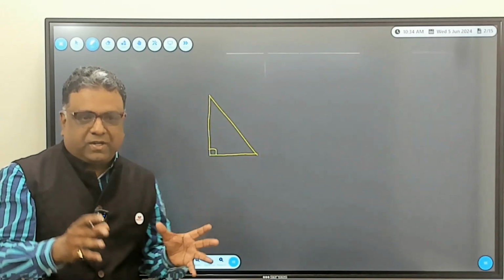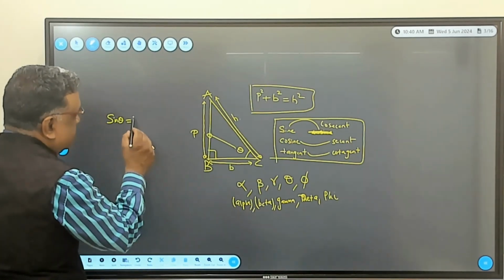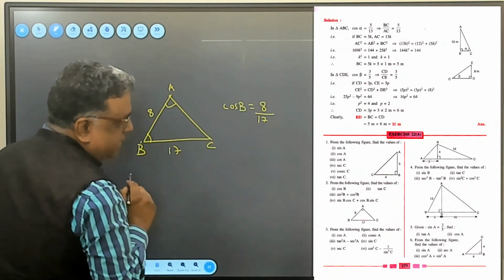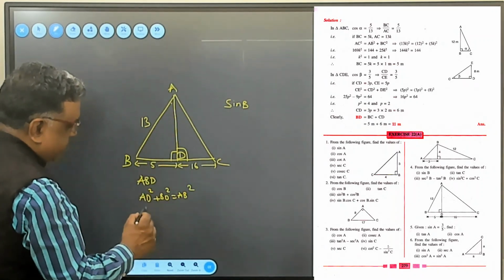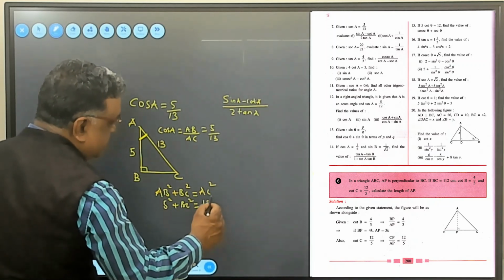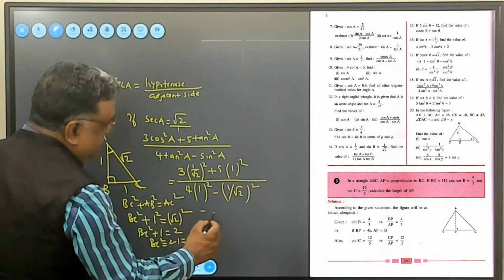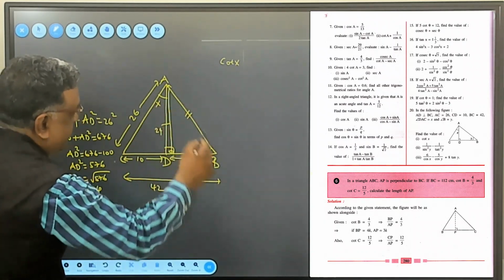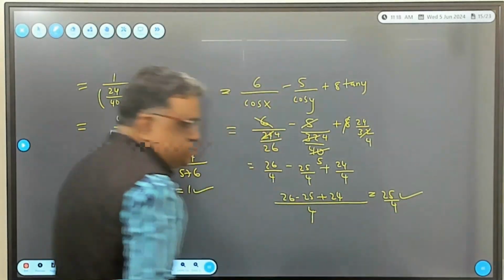ICSE(Class 9th)-Trigonometrical Ratios - Part 1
Welcome to Kkhyatis Education! In this video, Aalok Guptaa delves deep into the essential mathematical concepts of ICSE(Class 9th)-Trigonometrical Ratios - Part 1, perfect for students aiming to excel in their exams. Whether you're struggling with the basics or looking to refine your skills, this comprehensive guide will help you master these calculations with ease.